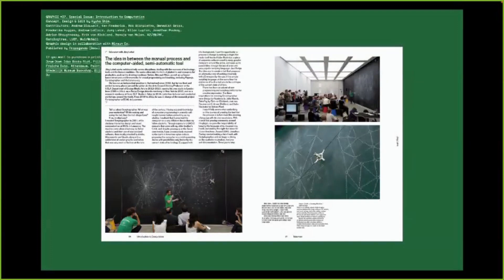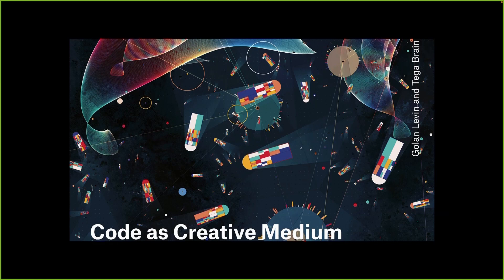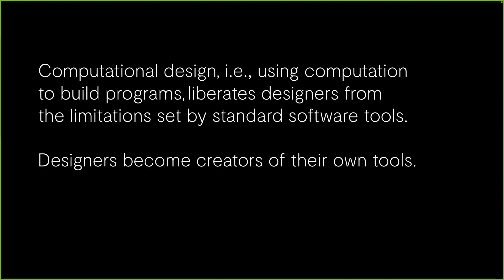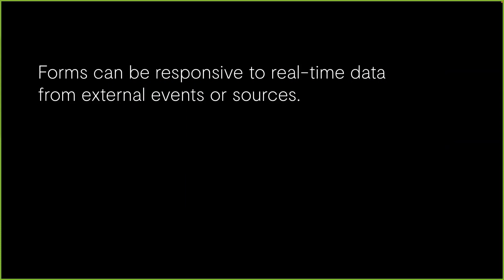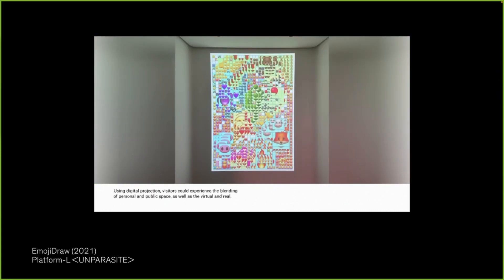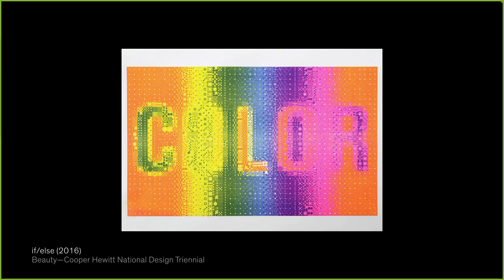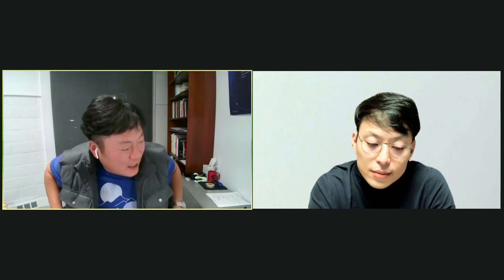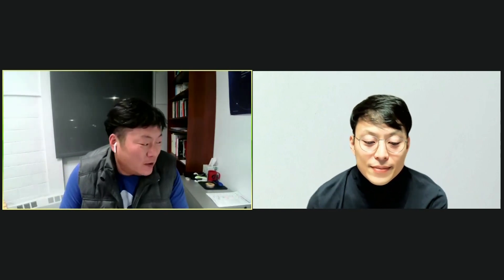2022 Lecture Series - Kyuha (Q) Shim - Computational Design Practice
2 November 2022 | 6:00 pm | Stuckeman Fall 2022 Lecture Series | Lecture by Kyuha (Q) Shim | Computational Design Practice